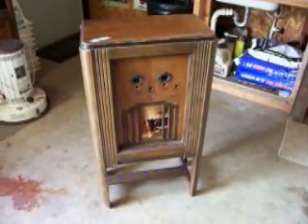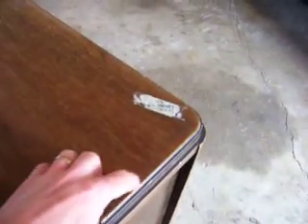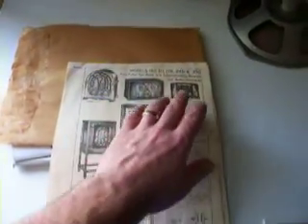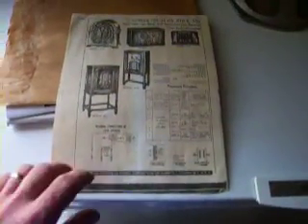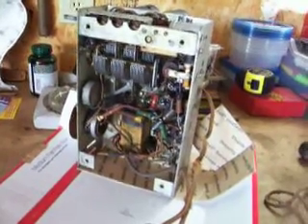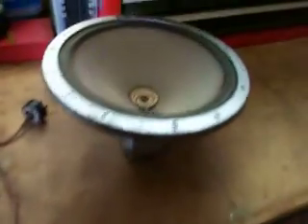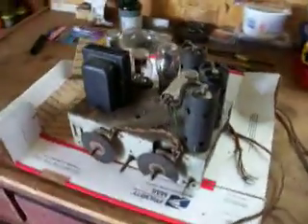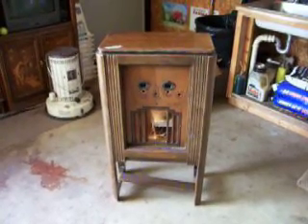1934 RCA Victor Model 210 Consolette Radio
A recent purchase for 5 dollars. This model 210 from RCA Victor is in need of repair. It's in average - good condition and  It's all original. It will need new caps and the speaker repaired. This will make an excellent winter project as time allots !